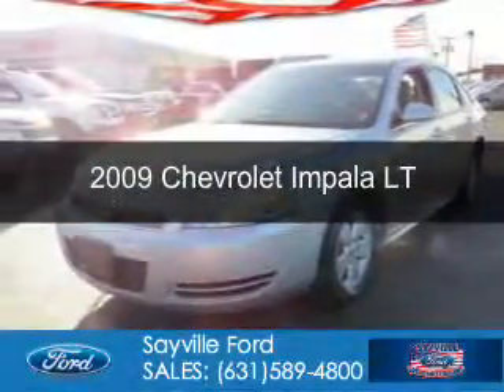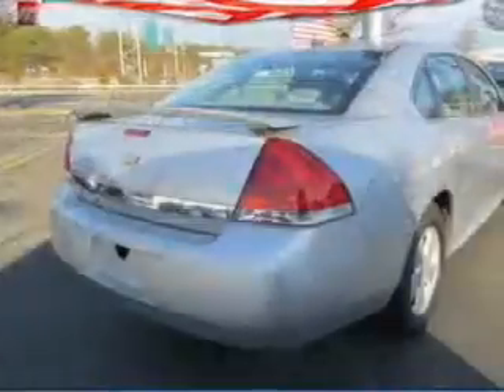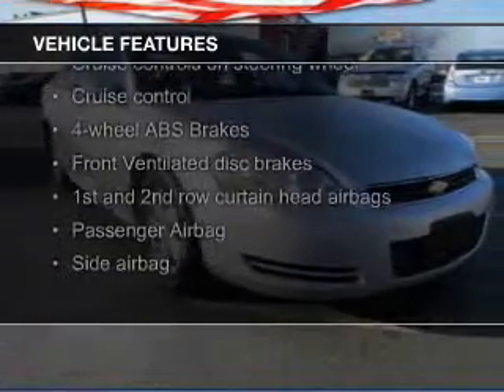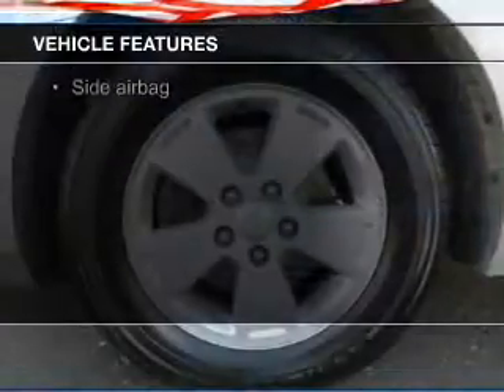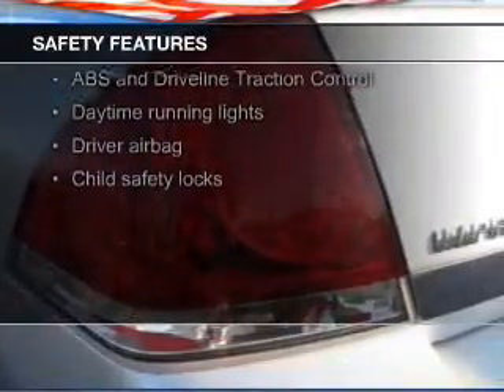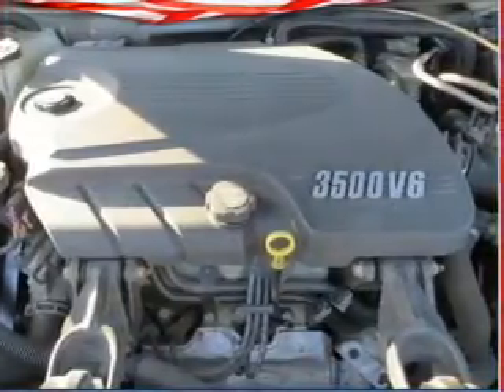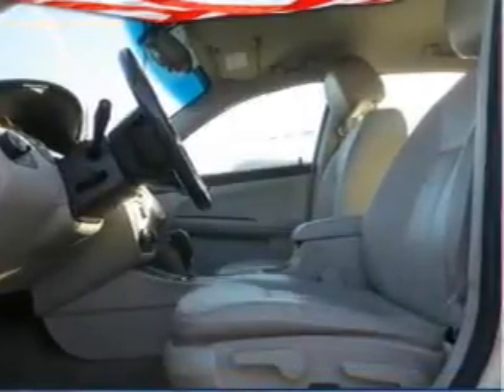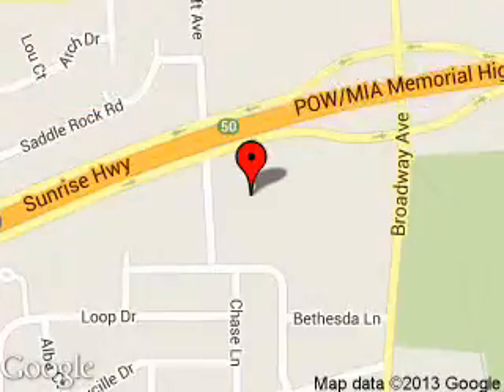2009 Chevrolet Impala - Sayville NY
Phone:
Year: 2009
Make: Chevrolet
Model: Impala
Trim: LT
Engine: 3.5 liter 6 cylinder 12 valve
Transmission: 4-Speed Automatic
Color: Silver Ice Metallic
Mileage: 83007
Address:
5686 Sunrise Hwy.